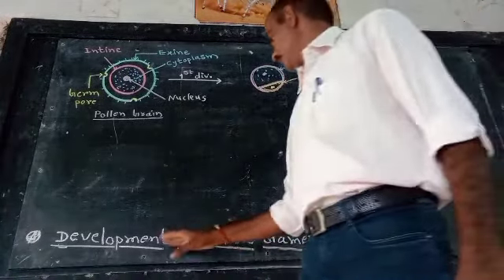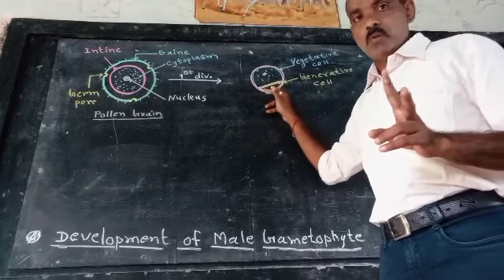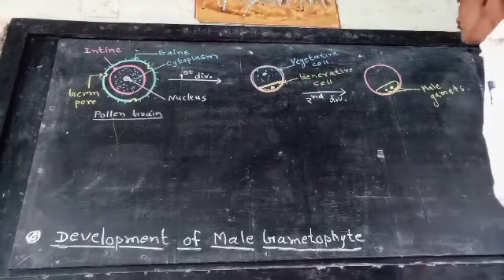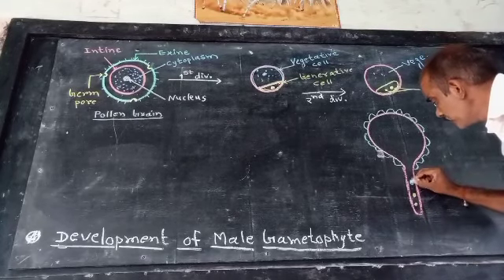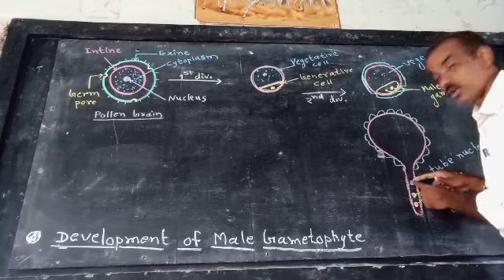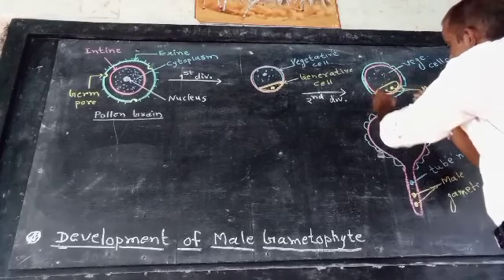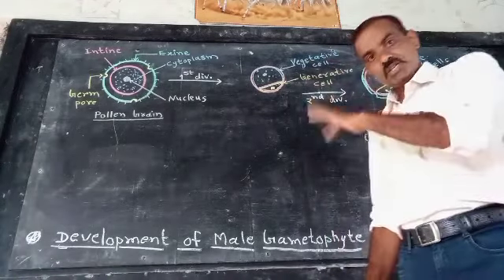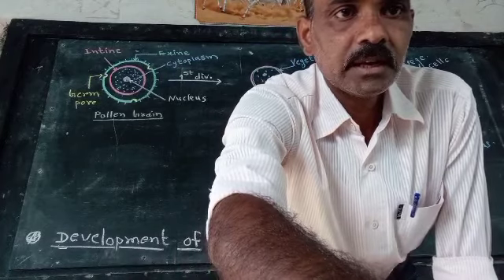Male gametophyte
Mungsaji uccha madhyamic ashram school  Manikdoh